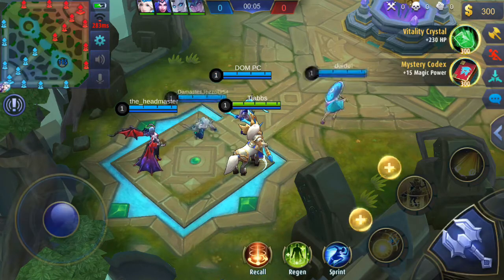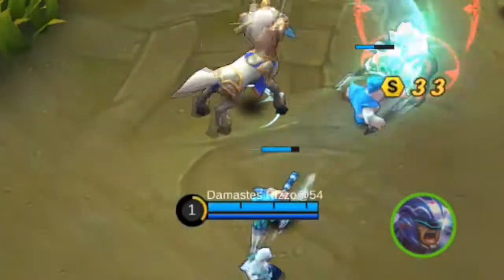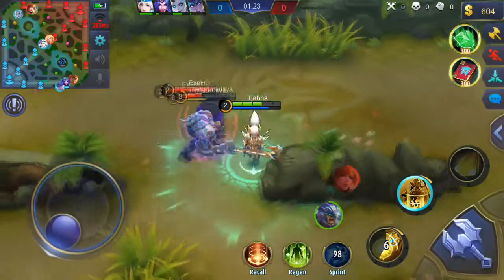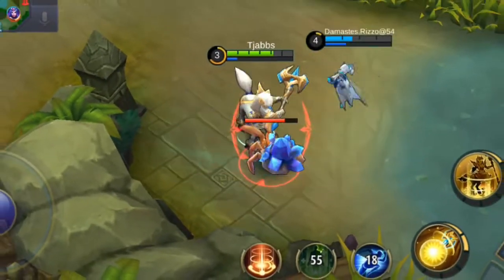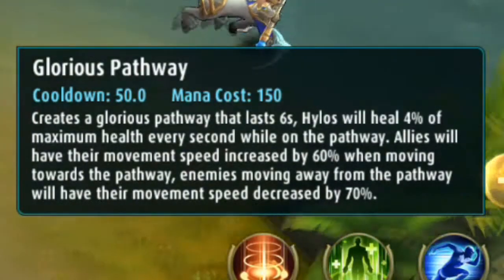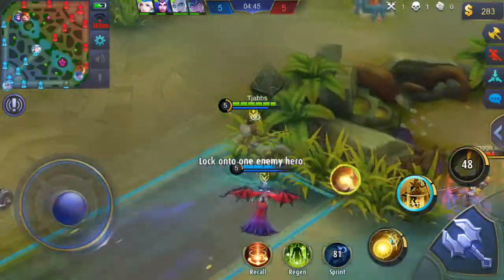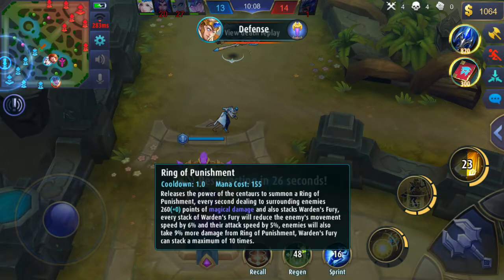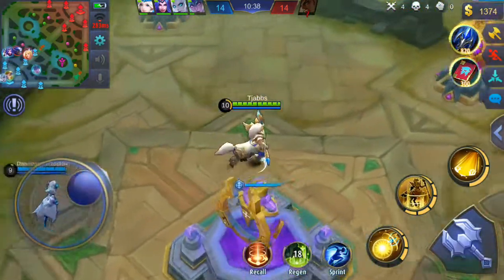NEW OP TANK! Hylos - Gameplay! Mobile Legends!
NEW TANK! Hylos - Gameplay! Mobile Legends!

I honestly think that this hero is really fun to play! One of the best additions to mobile legends according to me! What do you think?

Follow me on: Instagram Facebook Thanks! :D Want to join the TjabbaSquad? TjabbaSquad Unite!